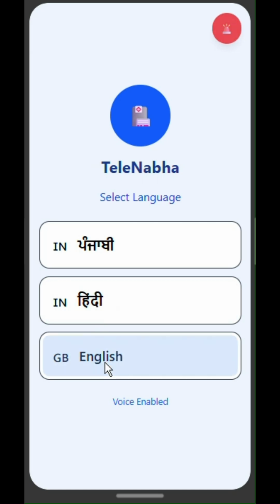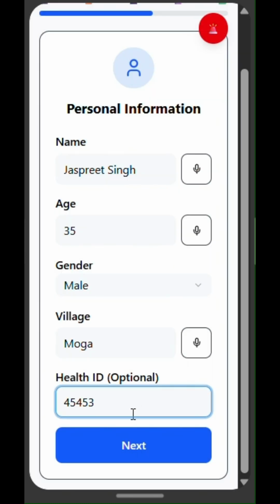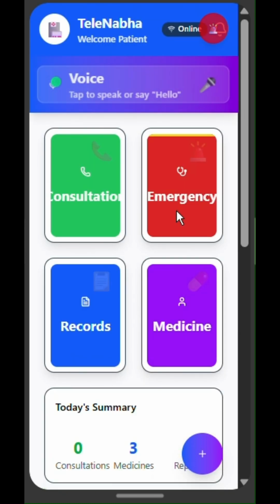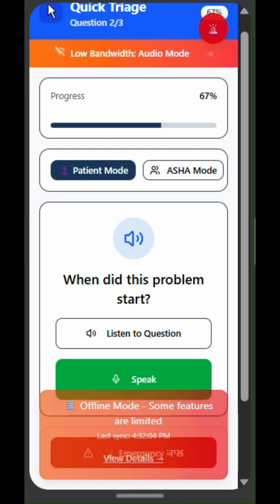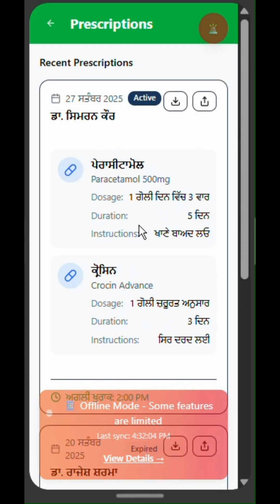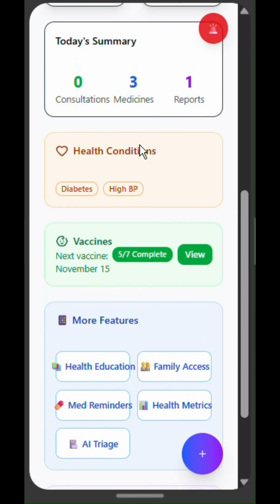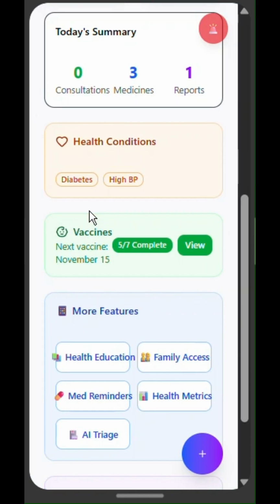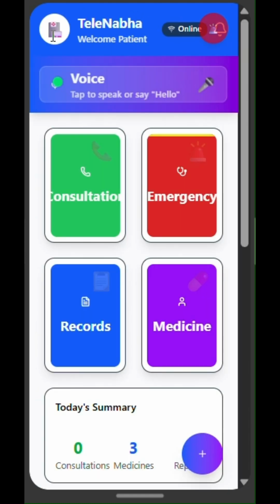Genesis DEV'S TeleNabha